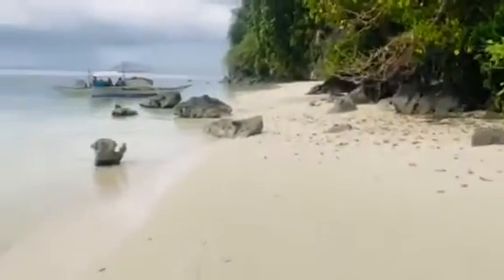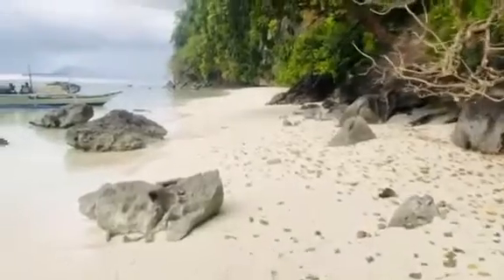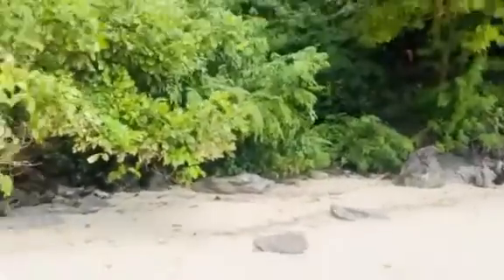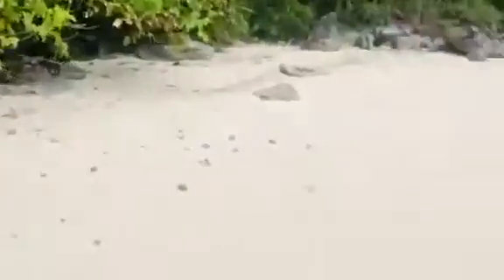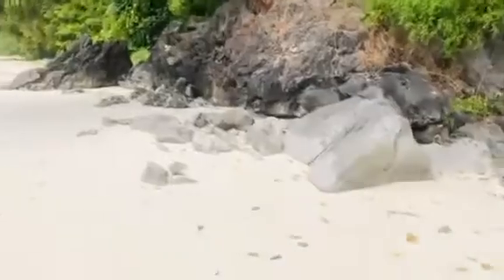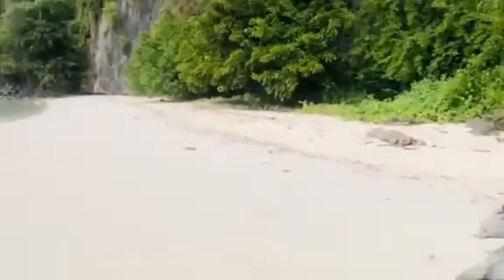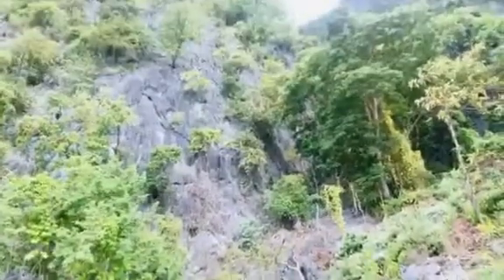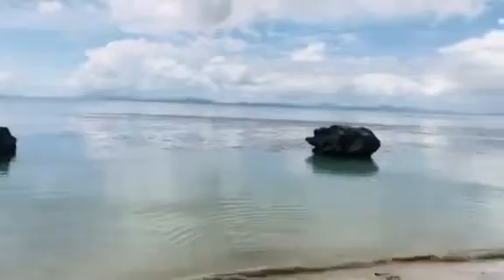Green Gecko - Monkey Beach Coron +63936 870 3054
Can wait till we open this Nov 2021. Dont expect it to be booming but I do expect we will be more busy than other white sand beach resorts except far away in Cheey and not near as beautiful.  This is Totally Private.